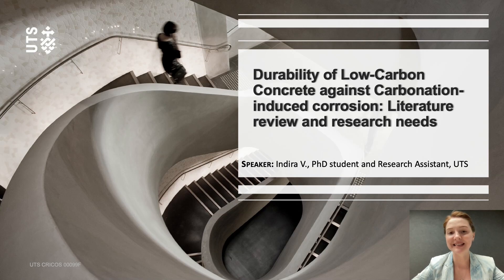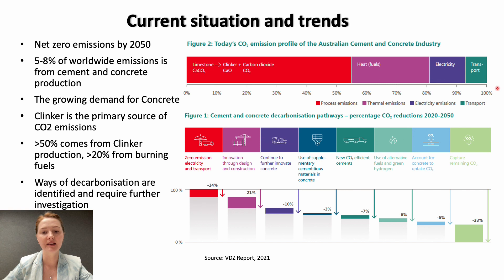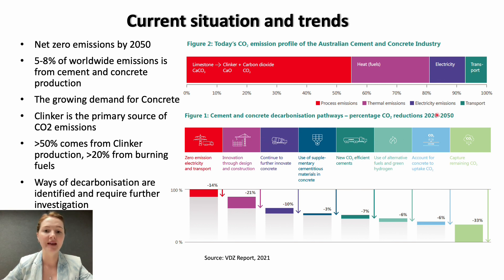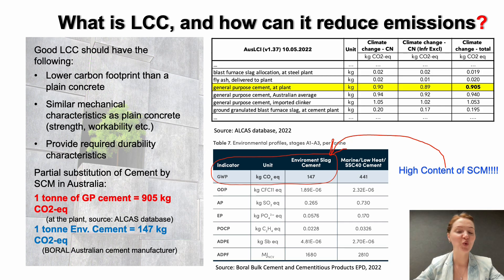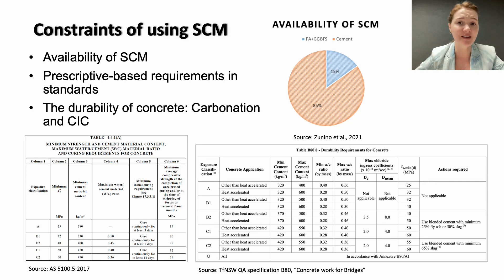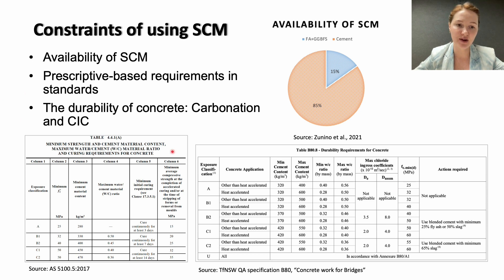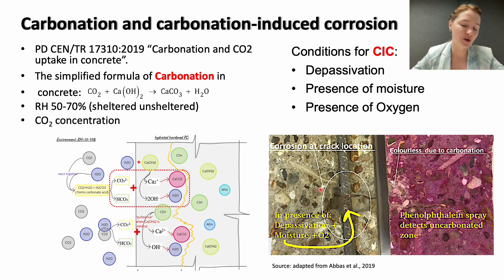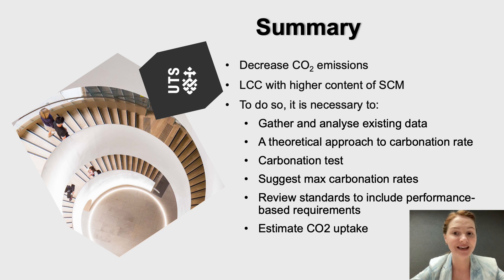Carbonation of Concrete: Opportunities for Net Zero CO2 by 2050 and Research Needs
Theme of the Peer-to-Peer Webinar: Carbonation of Concrete: Opportunities for Net Zero CO2 by 2050 and Research Needs

Speaker:  Indira Vasikova, PhD student, University of Technology Sydney

Title:  Durability of Low-Carbon Concrete against Carbonation-Induced Corrosion: Literature Review and Research Needs

Low-carbon concrete is now getting more attention due to new goals of achieving net zero emissions by 2050. The most carbon-intensive material in concrete is cement and therefore replacing it partially by supplementary cementitious materials (SCMs) can significantly decrease the embodied carbon of concrete. In terms of durability, addition of SCMs improves properties against chloride and sulphate attack, however, it can negatively impact the durability against carbonation-induced corrosion. This talk presents the challenges in adding SCMs to concrete and highlights the opportunities to utilize SCMs to decrease the embodied carbon of concrete without significant deterioration of the durability and main mechanical properties.